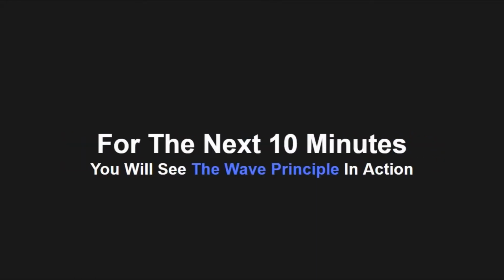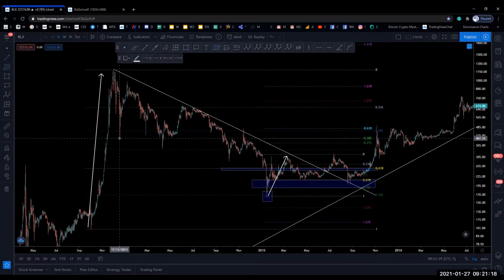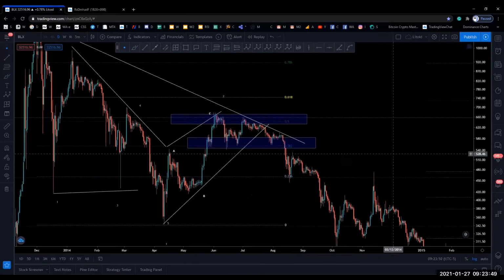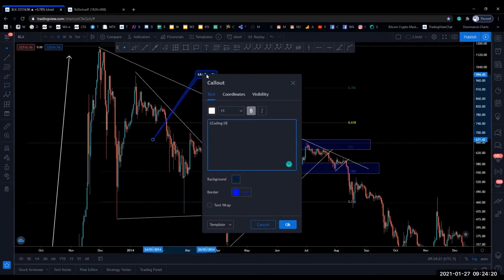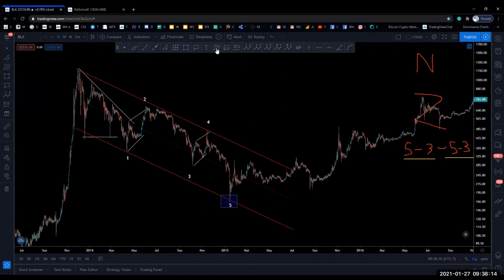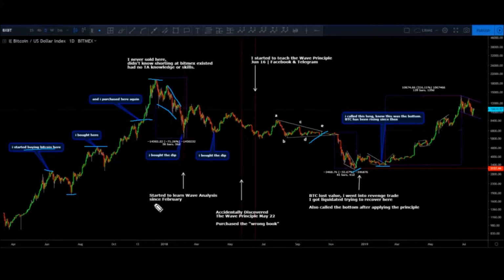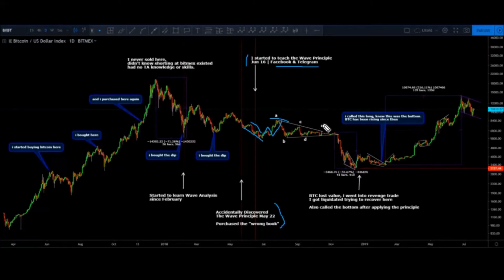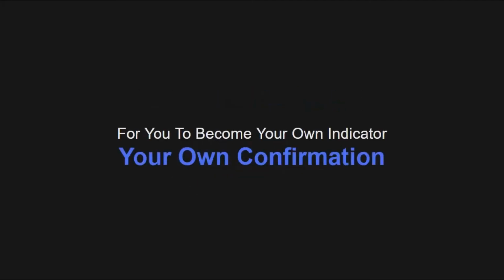10 Minutes To Learn The Wave Principle |Learn The Wave Principle To Understand Any Market Behavior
Discover The Key To Understand

The Behavior of Any Financial Market

Learn The Wave Principle And Boost Your Probabilities of a Successful Trade in Any Financial Market